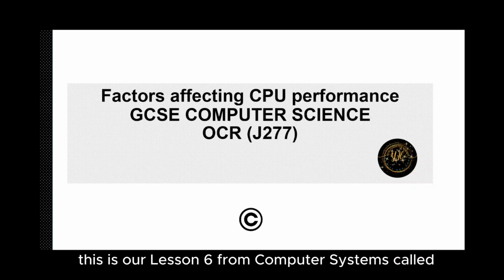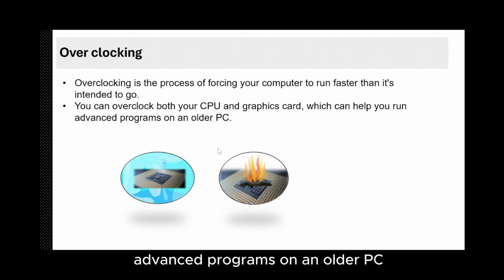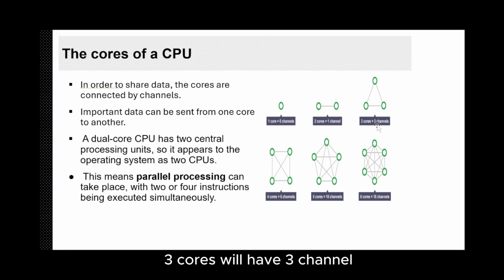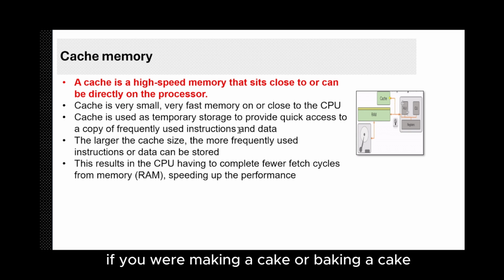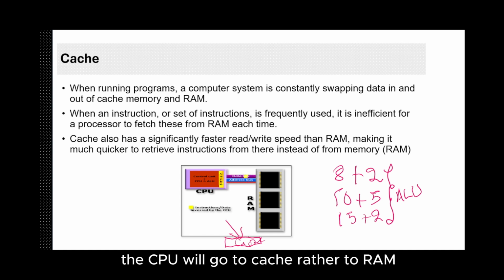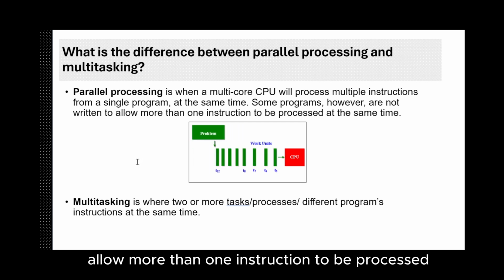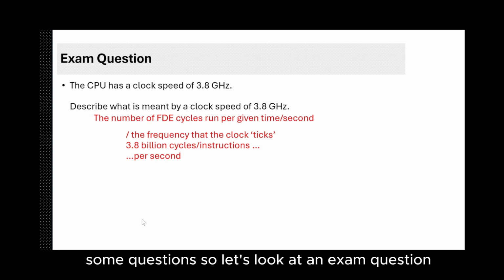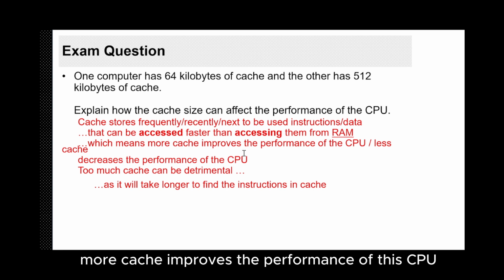GCSE Computer Science Computer Systems J277 OCR. Mastering in record time L6Factors affecting theCPU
Welcome to our Computer Systems series! 🚀 In this section of videos, we explore the fascinating world of computer systems, diving into topics like Systems Architecture, Memory, and Storage. Whether you’re a beginner or just curious about how computers work, this is the perfect starting point. Let’s get started! 🚀
Ever wondered what makes your computer fast or slow? In this video, we dive deep into the key factors affecting CPU performance. From clock speed and core count to cache memory and thermal efficiency, we break down the technical jargon into simple terms. Whether you're a tech enthusiast or just curious about how CPUs work, this video has something for you!
🔍 Topics covered:
• Clock Speed and its impact on tasks
• Core Count vs. Multitasking efficiency
• Cache Memory: Why it matters
The next video to follow is L7 Cache Memory.